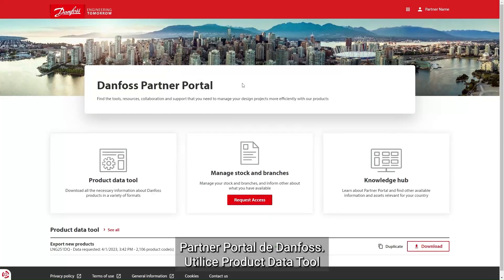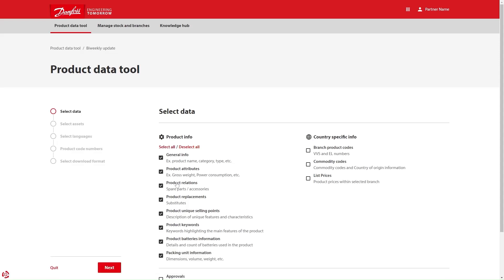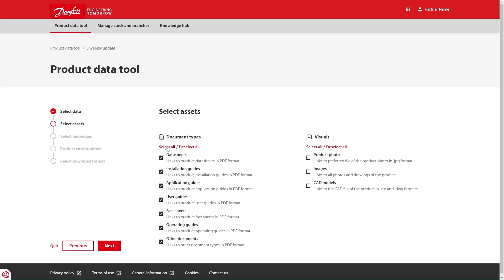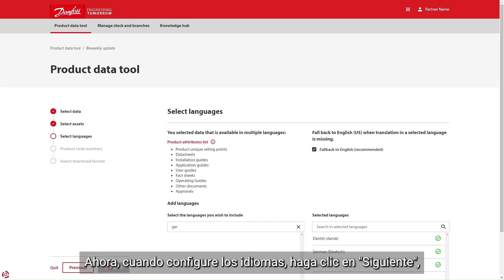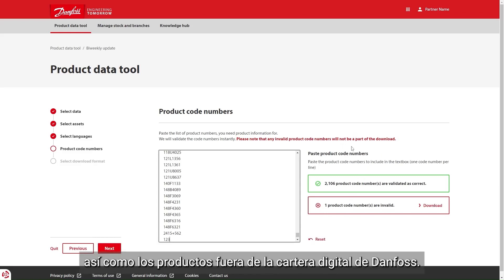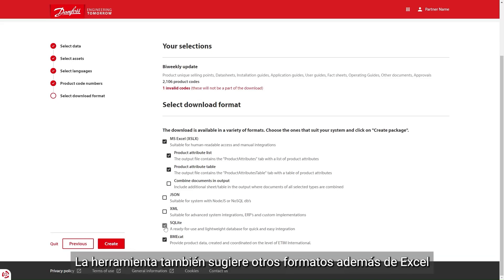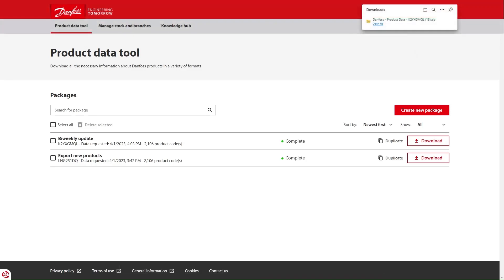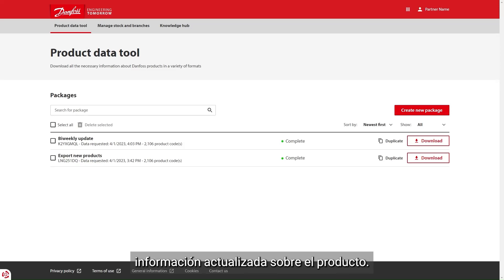Extraer y Distribuir información en Danfoss Partner Portal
Vea los vídeos para aprender a utilizar el Danfoss Partner Portal, una plataforma para que los socios de Danfoss puedan descargar cualquier información sobre nuestros productos.